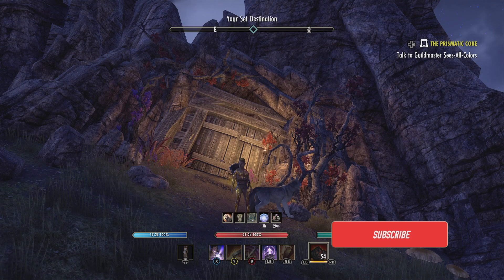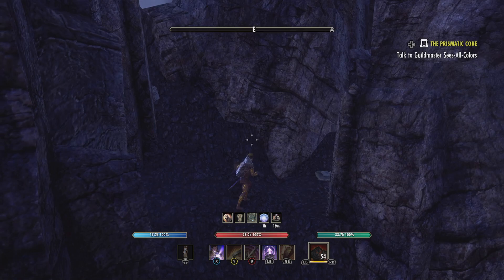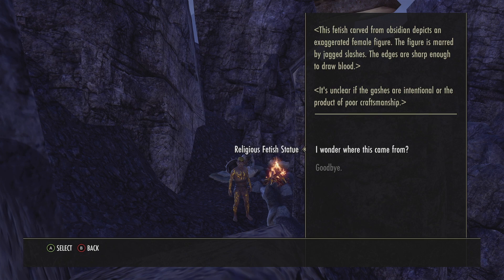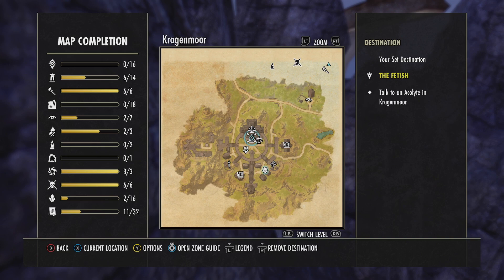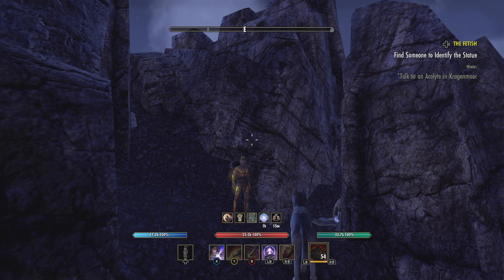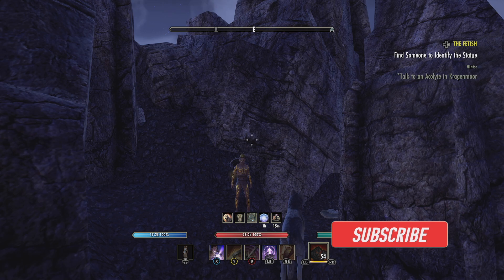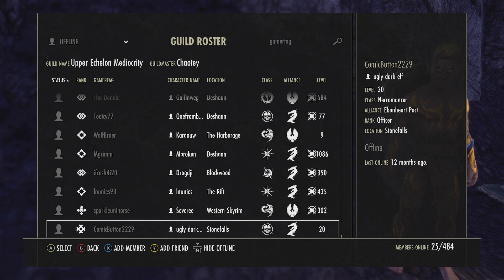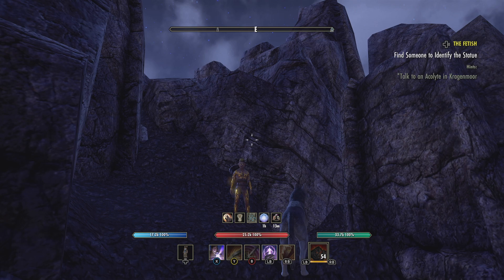ESO Did You Know About This Secret Quest in the Game? Base Game!